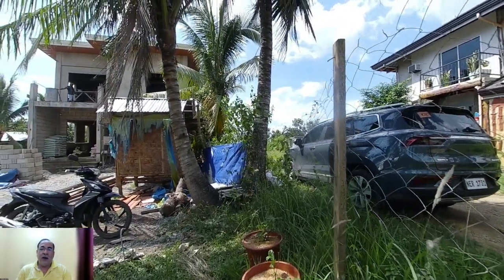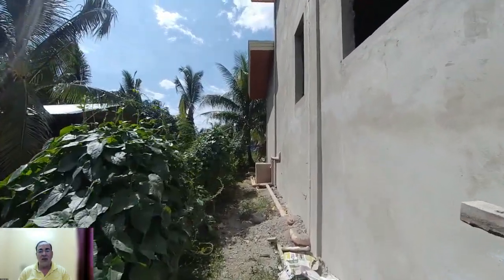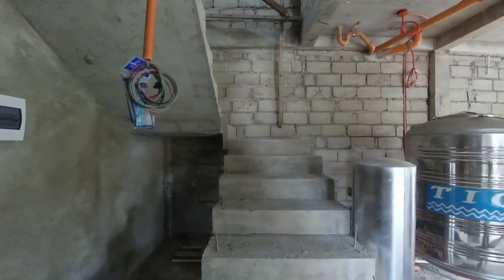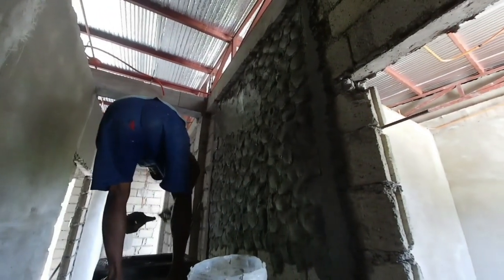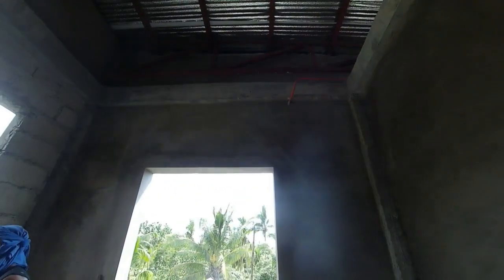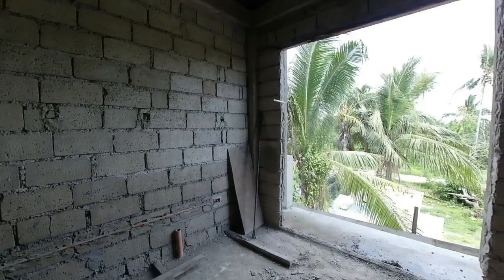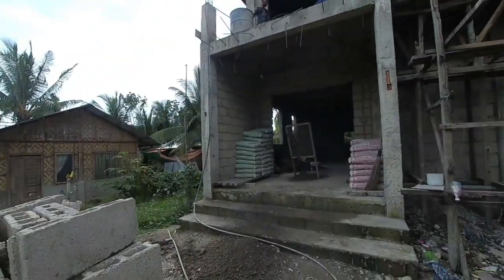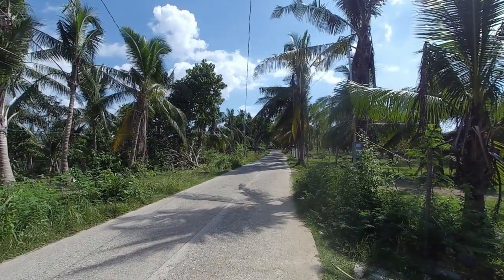Expat house Build Continues Toledo Cebu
Another update building my house in the province - Toledo Cebu Philippines.